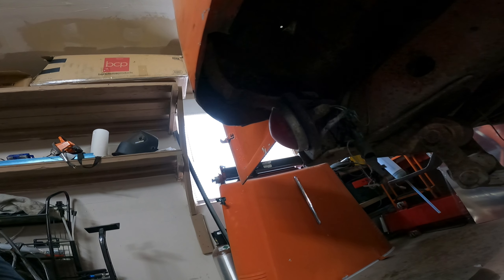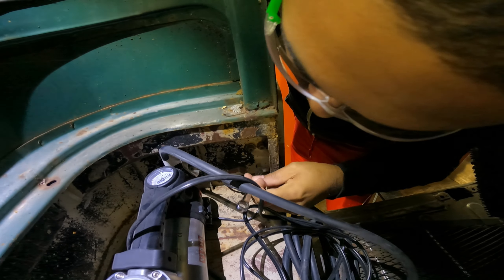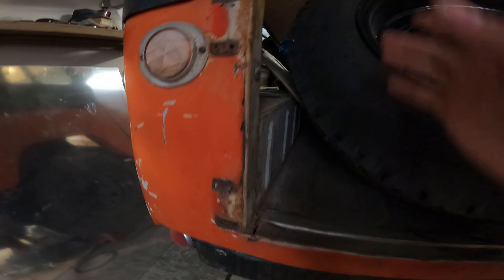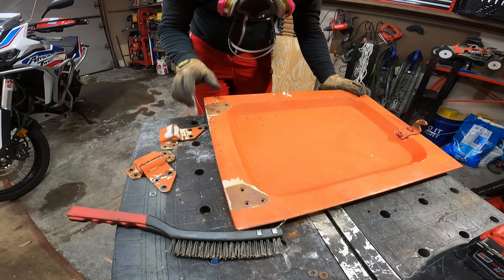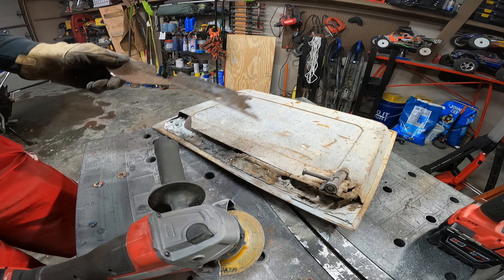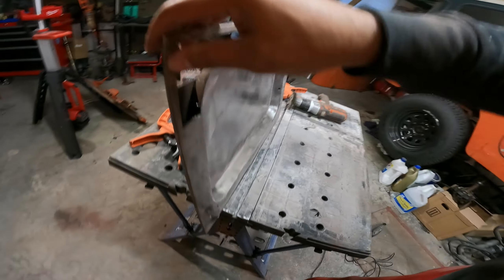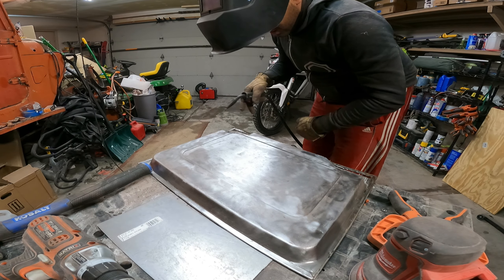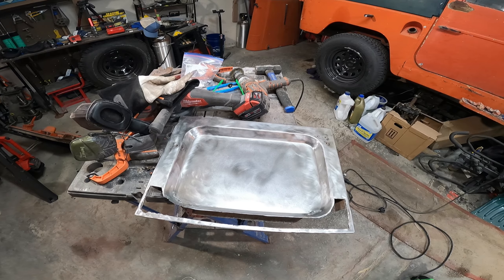Toyota Land Cruiser FJ40 Part 14 - Started on Body Work and Immediately Called it Off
I finally get around to inspecting the body work on my 1964 FJ40 Land Cruiser has been taking a brief break from the channel as I begin sourcing the expensive parts on the project. I finished buttoning up the rear differential and install high quality bolts to the rear brake caliper brackets. Now it's on to sourcing the final steering components, installing pedals, bleeding the brakes, and taking the Land Cruiser for a quick test drive!

Insta360 Ace Pro
Diesel Heater
Milwaukee High Torque
Milwaukee M18 Batteries